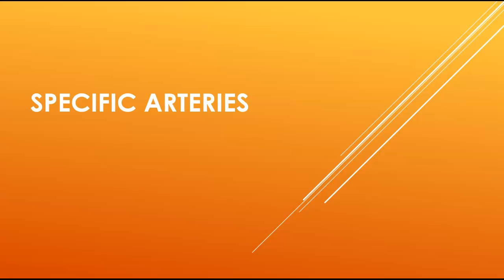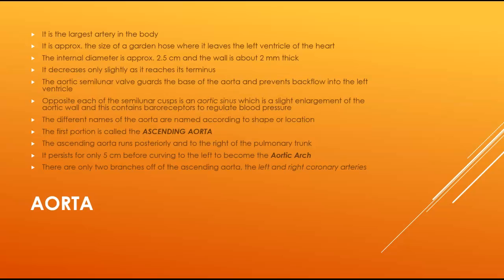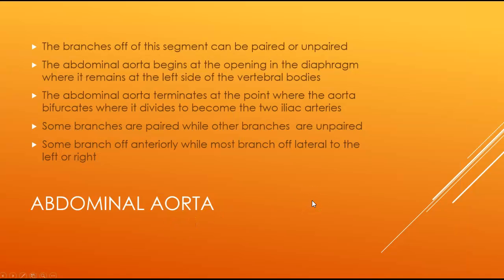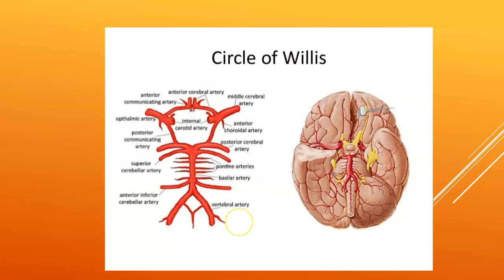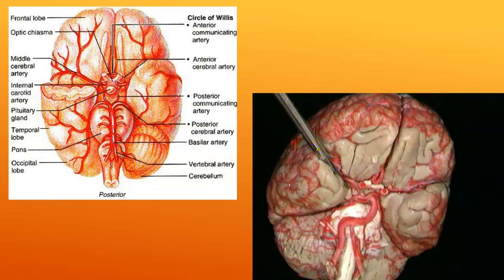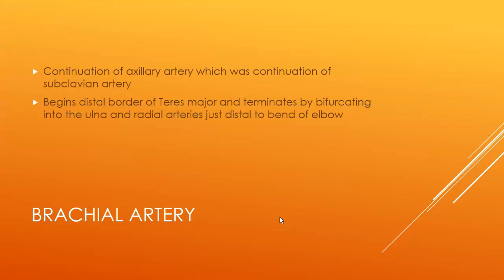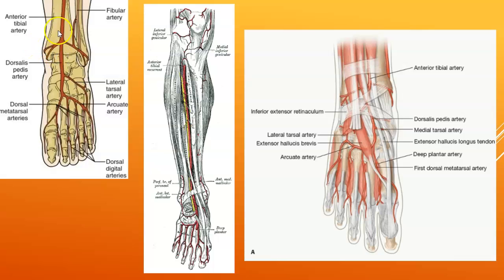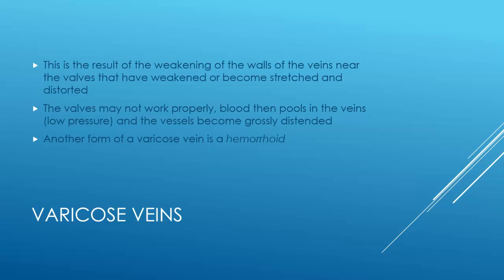Specific Arteries and Veins